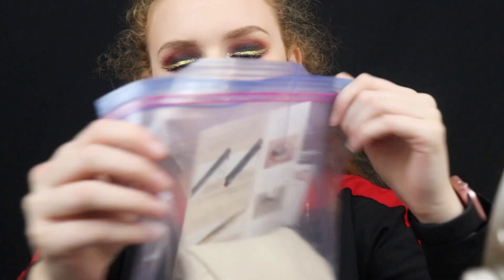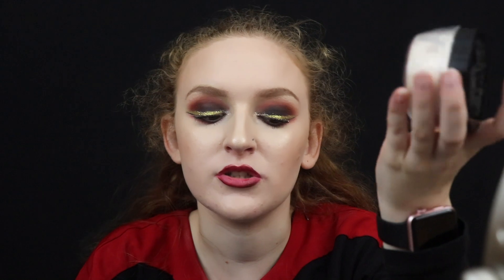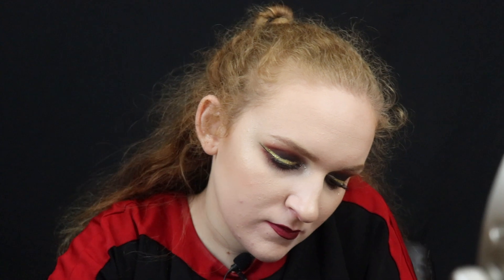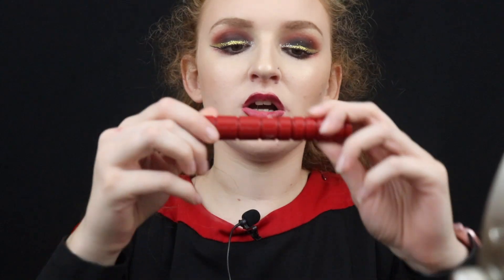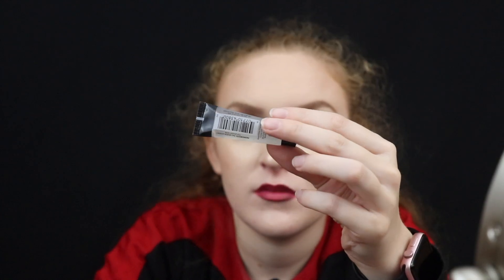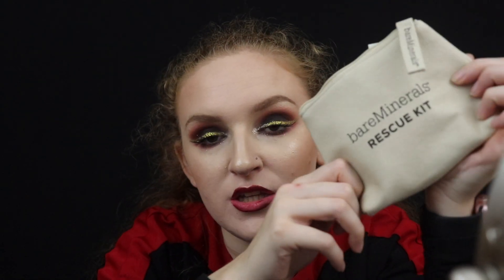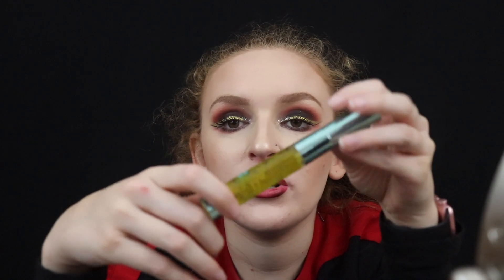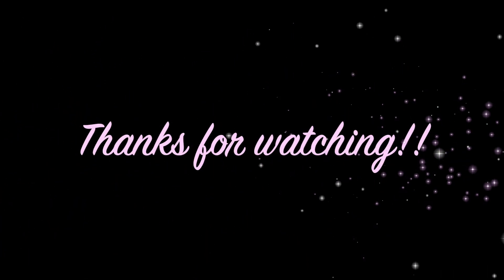Uhh Free Makeup?? Gratis Episode 13 | Makeup My Smile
I am the QUEEN of crappy and messed up videos. Shout out to my mic for not working. Wooo. Enjoy!

What else do you want to see?

BOXYCHARM!!

EBATES!!!

HAUTELOOK!!